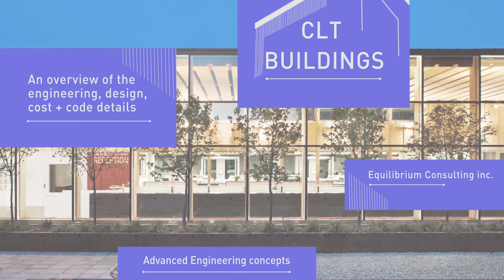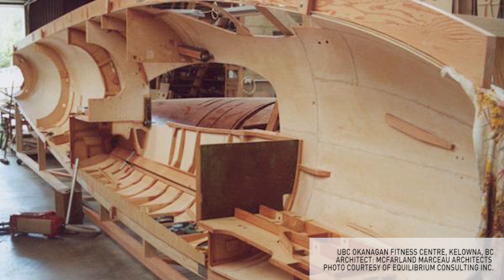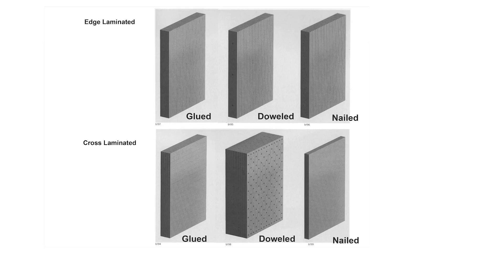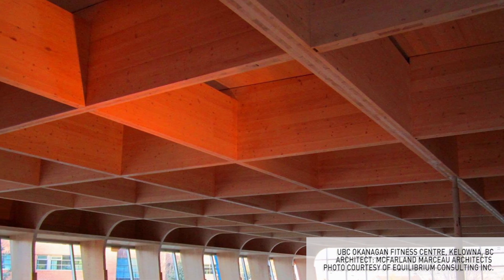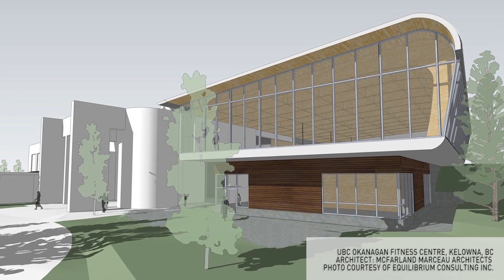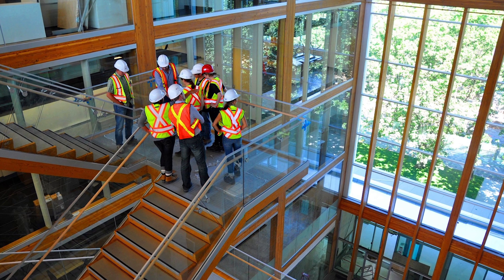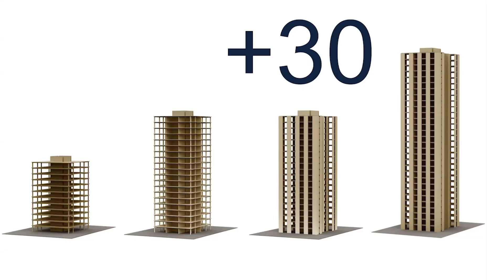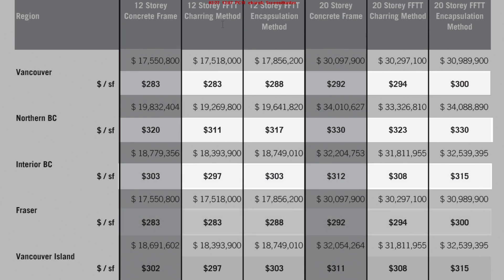Advanced Engineering Concepts in Solid Wood Construction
Engineer Eric Karsh walks through advanced engineering concepts in solid wood construction. Karsh explains how solid wood construction is a different building system compared to stick-frame construction. This video highlights recent projects using solid wood construction, as this construction method continues to emerge as a growing trend in the industry.

To see details on this topic presented at the 2013 US CLT Symposium, visit WoodWorks

Welcome to reThink Wood. Our goal is to educate the construction, architecture and engineering communities about the opportunities for wood in building construction.